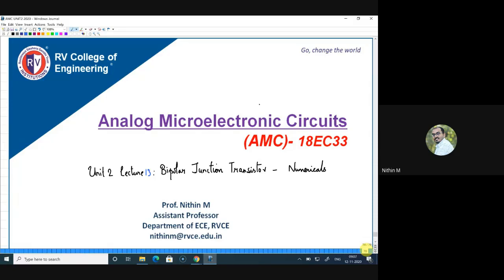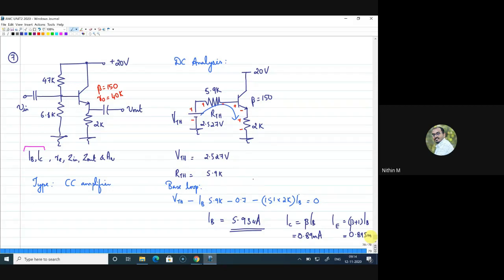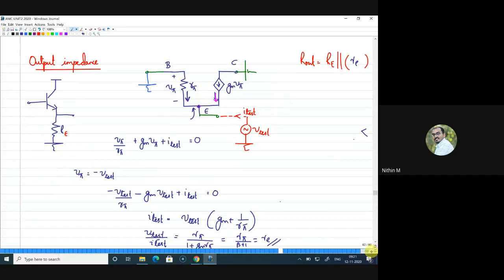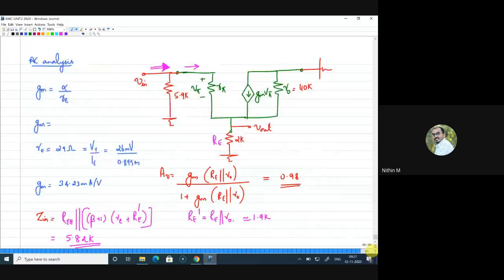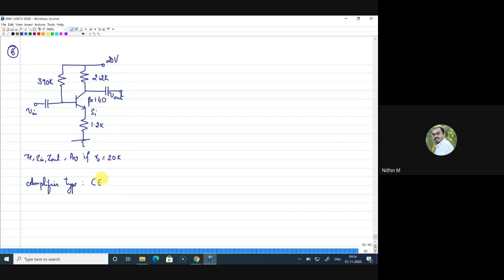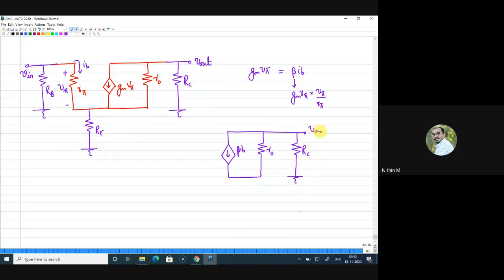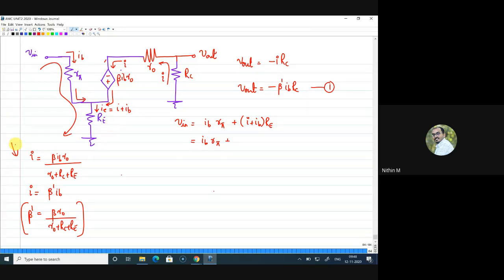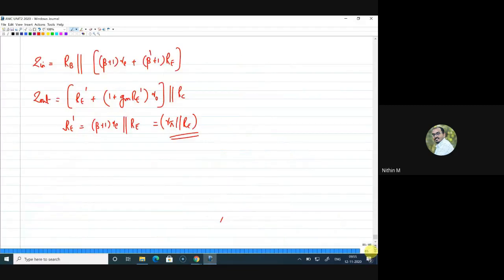AMC Unit 2 Lecture 13